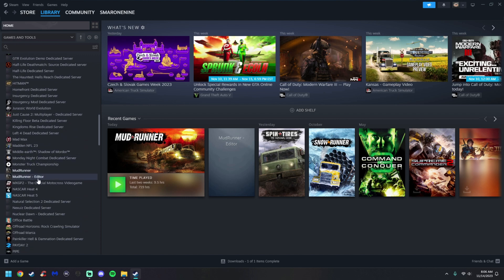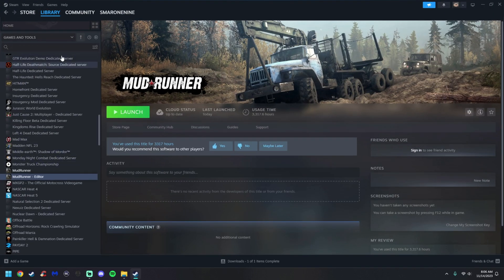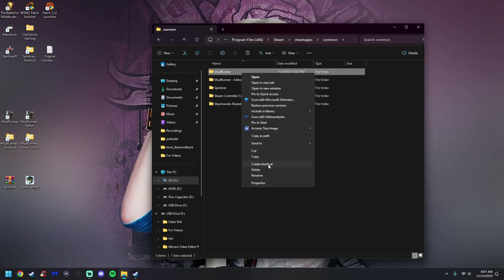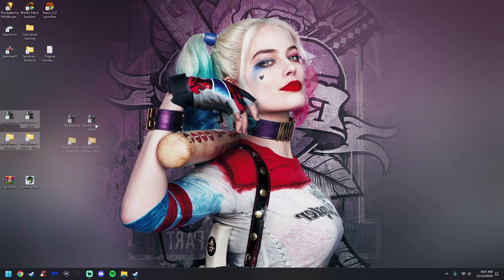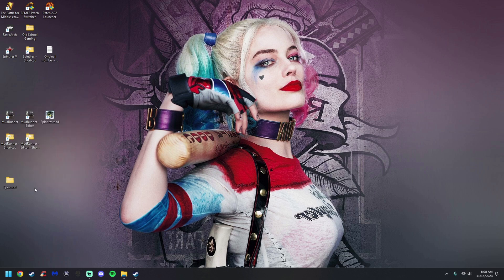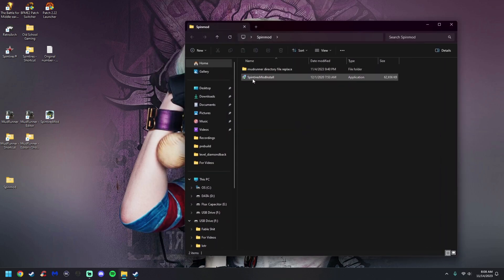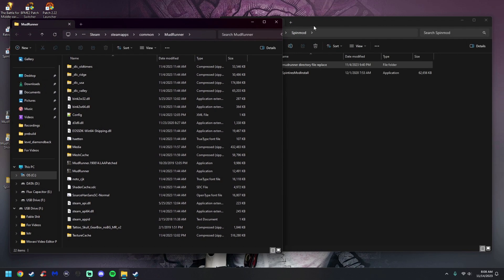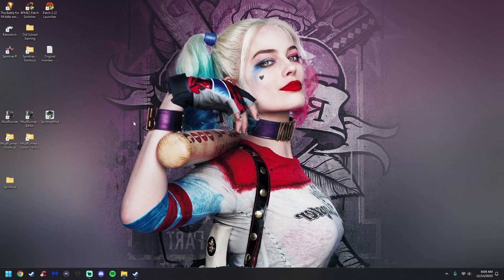Mudrunner - Setting Up The Editor/Spinmod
Welcome to the SMARONENINE YouTube channel!
Feel free to look around and keep track of what's to come by keeping an eye on the 'community' section of my channel, Lots of content Upcoming!

In this video, Im going to be starting my tutorial series again and trying to help out any inspiring to be map makers we will be going over how to set up the editor and spinmod in this one , Hope it helps!

- Helpful Links -
- SmarOneNine Steam Workshop -